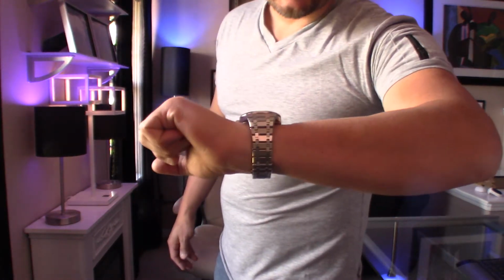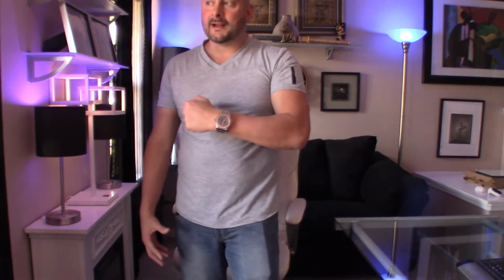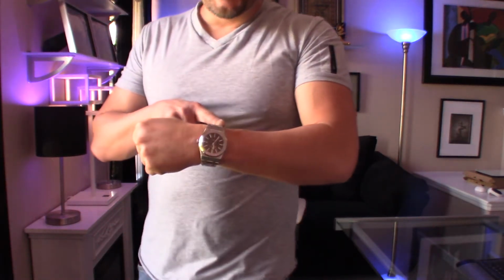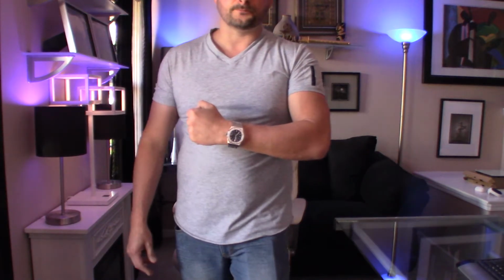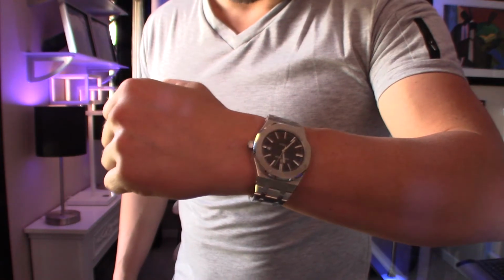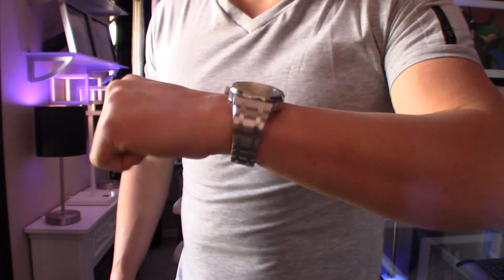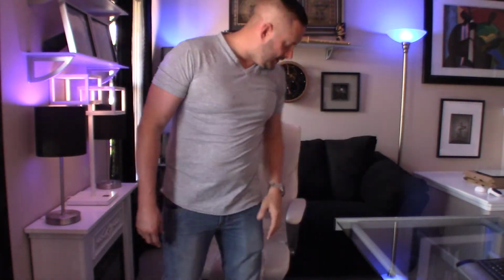Didun Royal Oak Review | Didun Design Royal Oak Review